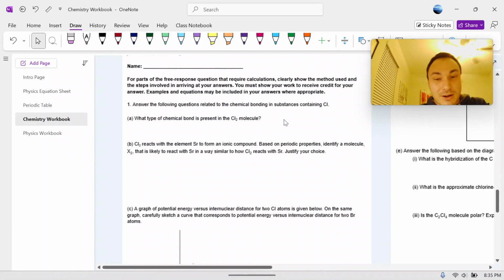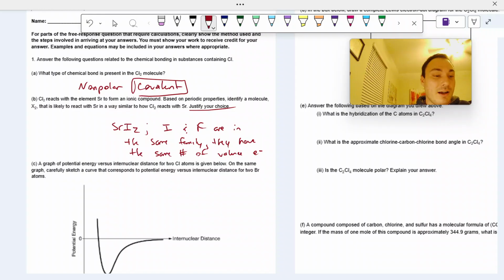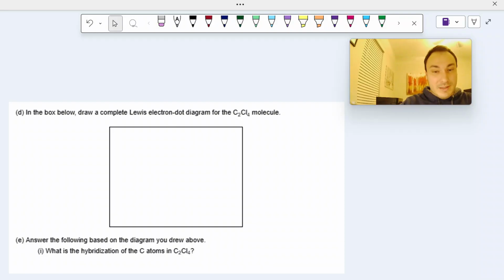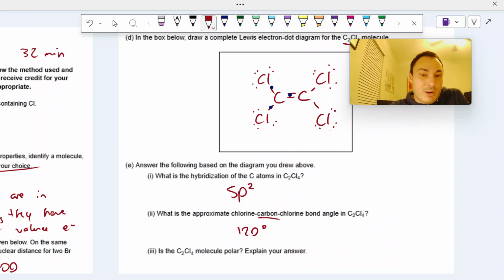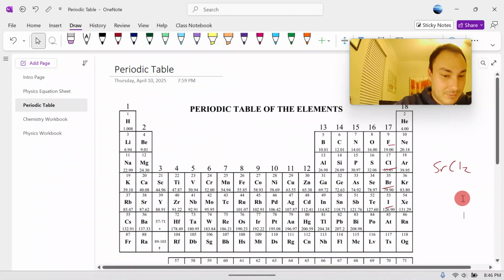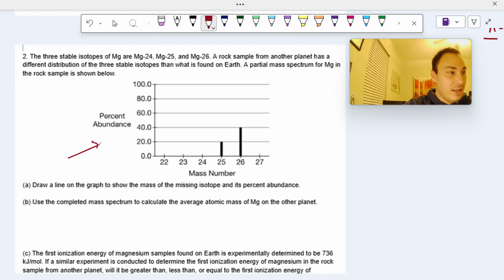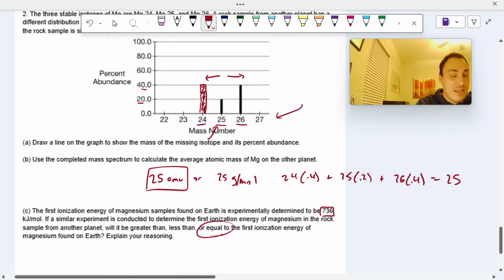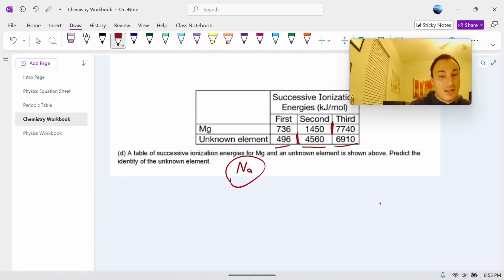AP Chem Exam 1 Review FRQ